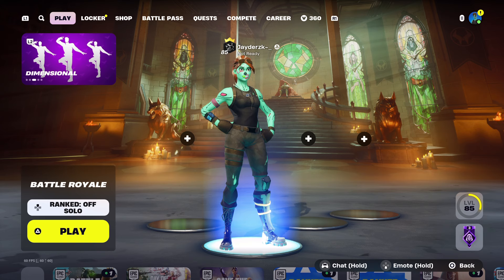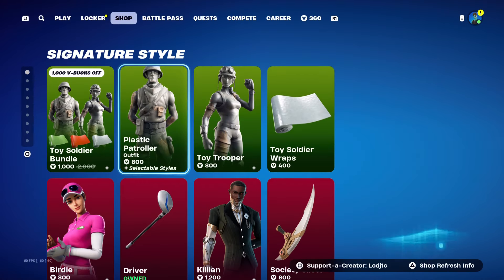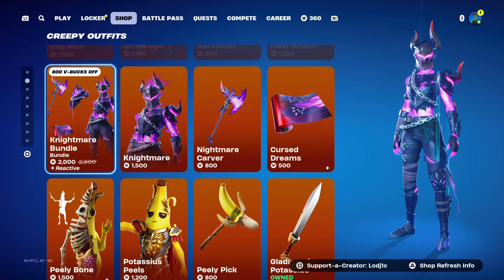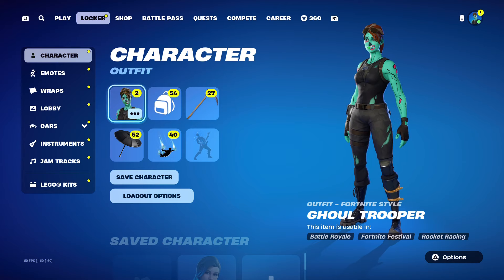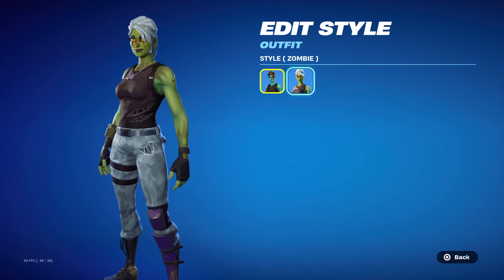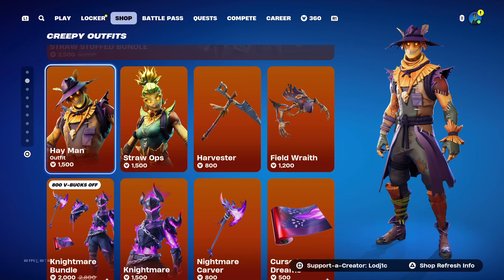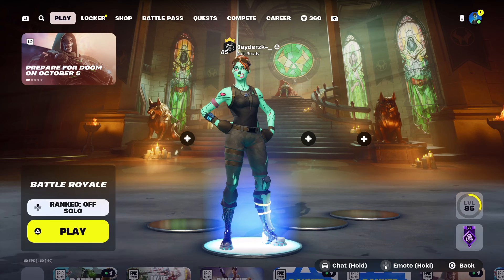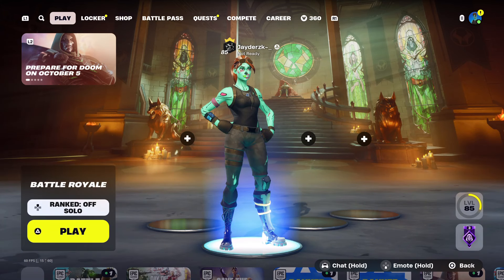GHOUL TROOPER SKIN RETURN DATE in FORTNITE ITEM SHOP! (Ghoul Trooper Skin RETURNING to Fortnite)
Ghoul Trooper skin returning to Fortnite 🤩

In this video, I talk about the Ghoul Trooper skin return date in Fortnite Chapter 5 Season 4. This video is based off a theory and predictions, but still has good reasoning. I will be keeping you all up to date with more further videos if anything changes.

❗️ FOLLOWING SOCIALS ✉️